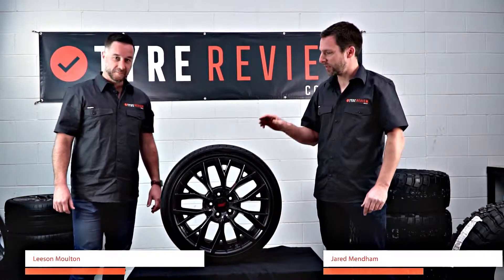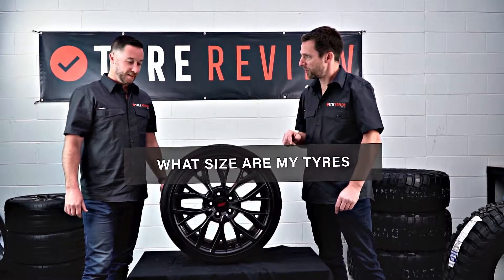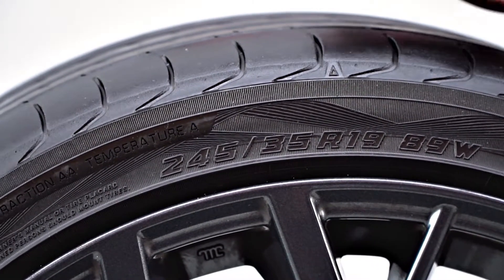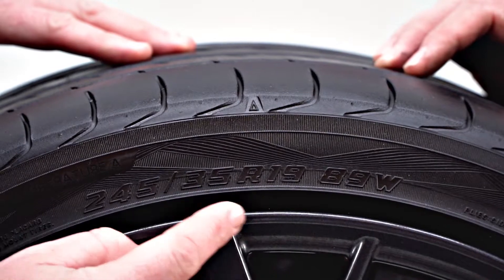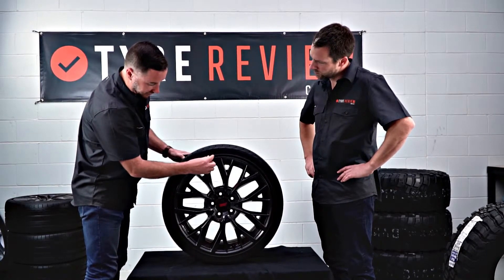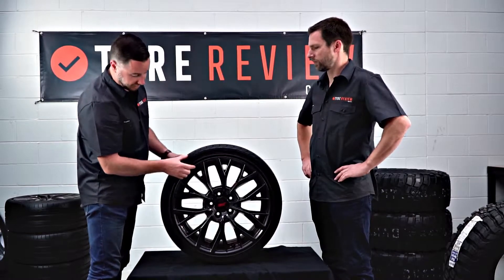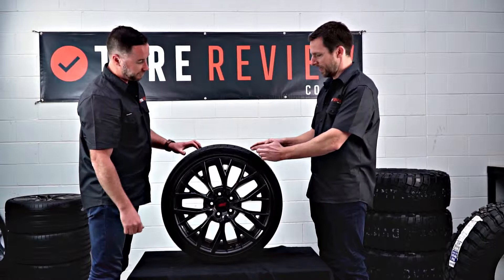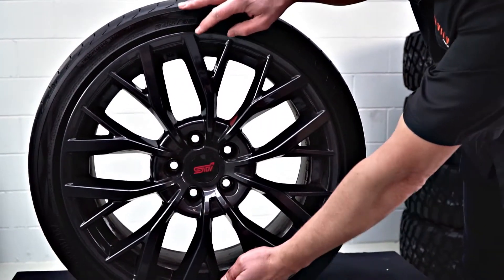How to check your tyre size - Tyre Review Tech Tips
How to check your tyre size

If you're replacing your tyres, or considering getting wheels, it's really important to know what size your tyres are. But there's a bit to how you read it, and what it actually means. In this video we take a quick look at metric tyre sizing, which makes up the bulk proportion of tyre sizes today.

Full Transcript:

- G'day and welcome back to Tyre Review and today we're gonna look at how you can tell what size tyres you've got on your car. This is a really important thing for when you're actually going to replace the tyres and I'm here with Leeson who's our tyre and wheel guy. Leeson,how do you tell what size tyres these are?

- Well, each tyre has a size written on it and it's located on the sidewall of the tyre. So this is the sidewall, there's a bit of information on there: brand, pattern, size, and some more, So basically what we're looking for here is a series of numbers and on this particular tyre, this is the series of numbers we're looking for, so this tire's telling us it's a two-four-five, then with a slash, three-five, R 19.

- So, three numbers, then two numbers, then an R and then two numbers.

- Exactly, yep, cool.

- Okay.

- So, I can tell you what that relates to. The first series of numbers, the two-four-five? Okay, that refers to the width of the tyre, okay? So that's 245 millimetres wide. Alright. The second series of number, the three-five, the 35 is what we call the profile.

- That's the height.

- That's the height, yeah. And what that actually means is the 35 refers to 35% of 245 millimetres.

- Okay.

- So that's your height.

- So that's exactly 35% of that.

- You got it.

- Yeah, cool.

- That's right, yep, and then we've got R, means it's a radial tyre and then 19 is the diameter of the wheel.

- So that's 19 inches that way, is it?

- Correct.

- Cool, Awesome.

- That's the tyre size.

- Now we know. Thanks Leeson.

- No worries.

Find out more about tyres, tyre technology, and tyre FAQ's in our Tyre Advice tech section: